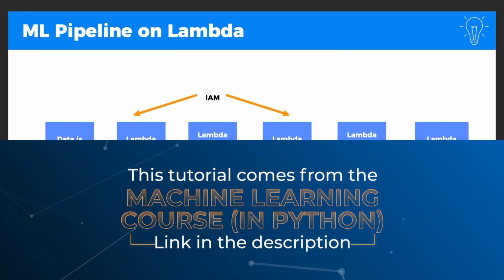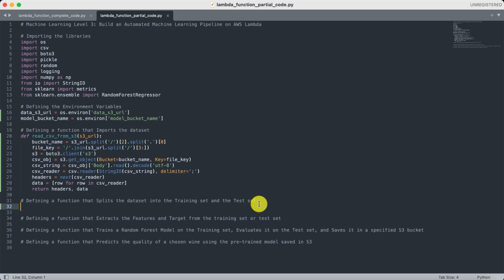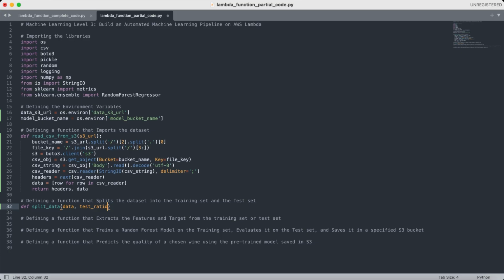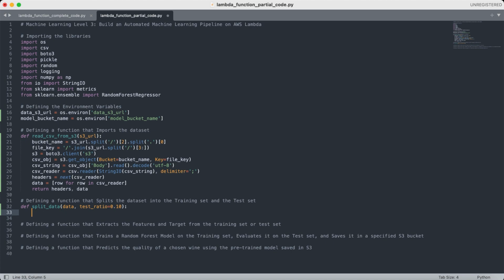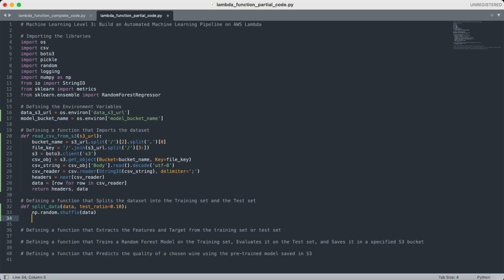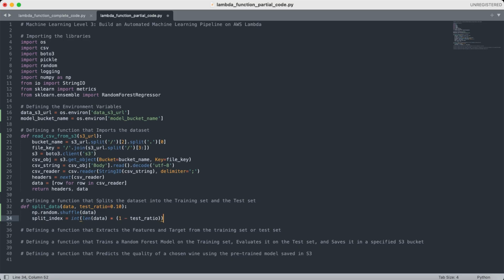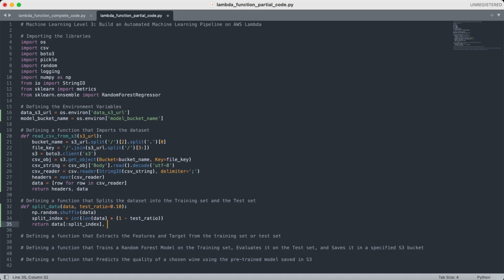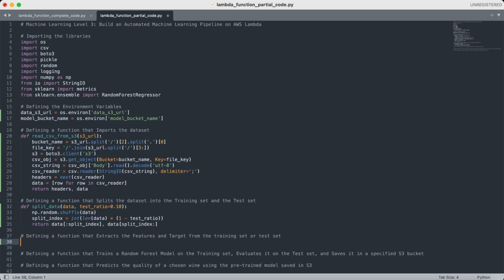🧪 Split Dataset Into Training and Test Set in Python | Prepare ML Pipeline for AWS Lambda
In this hands-on lesson, we build a custom Python function to split a dataset into training and test sets — a critical step in the data preprocessing stage of a machine learning pipeline. Since the standard train_test_split() function from scikit-learn isn't usable in this lightweight Lambda environment, we reimplement the logic from scratch using NumPy.

You’ll learn how to shuffle the data, calculate a split index based on test ratio, and return both sets cleanly. This prepares your data for model training inside a serverless AWS Lambda pipeline, ensuring your training/test sets are unbiased and reproducible.

✅ Split your dataset manually in Python
✅ Use NumPy to shuffle data and avoid bias
✅ Build training/test sets from scratch
✅ Prep data for Lambda-based ML training
✅ Understand the logic behind train_test_split()

⏱️ Timestamps & Chapters (Approx. 5:30)
00:00 – Intro: Next Step in the ML Pipeline
00:25 – Why We’re Not Using train_test_split()
01:00 – Function Signature & Inputs
01:30 – Shuffle Data to Avoid Bias
02:10 – Calculate Split Index from Test Ratio
03:00 – Slice Data into Train and Test Sets
04:15 – Return Both Sets for Next Pipeline Step
05:00 – What Comes Next: Extracting Features & Target